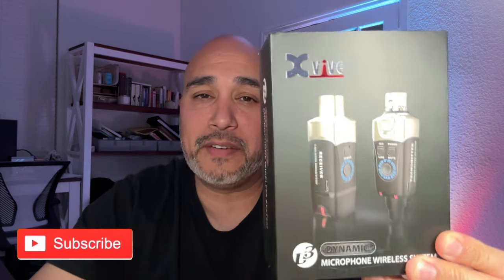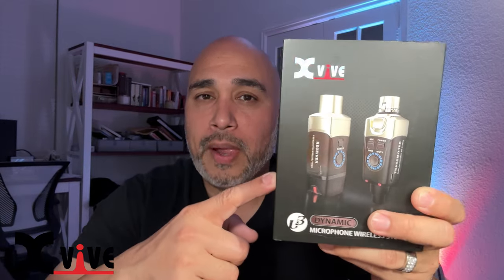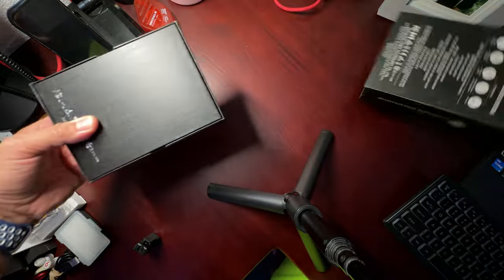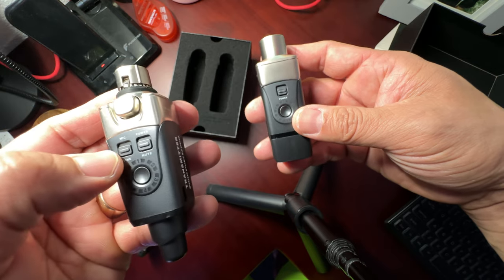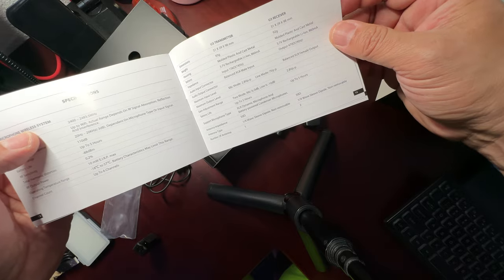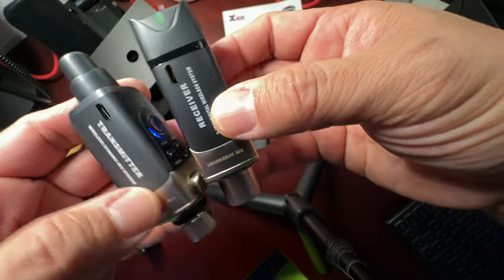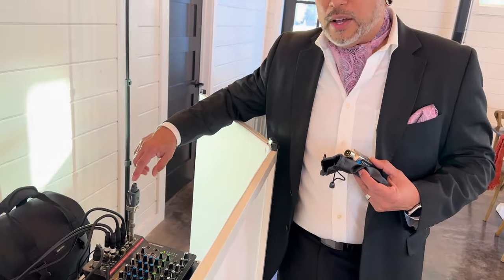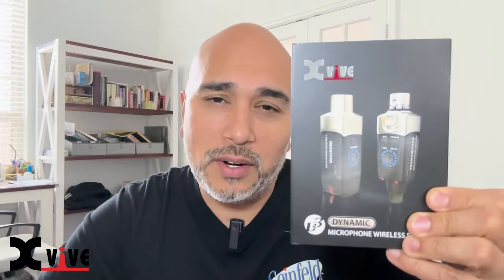The XVIVE U3 Dynamic Wireless XLR System!! GAME CHANGER!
Our great friends over at XVIVE sent us the U3 Wireless Dynamic XLR Microphone System for a review! This thing is a GAME CHAGER!!! Use this to make a Dynamic microphone wireless, OR, transmit sound wirelessly to any XLR capable speaker! 5 hour run time and multiple channels to choose from!
24-bit / 48 kHz digital audio with low distortion and wide frequency response
Stable 2.4 GHz wireless connection with a range of up to 90 feet!!
Only takes 2.5 hours to fully charge! I have all of the links where you can get yours and where you can read the full specs on this awesome system! We used it live at a wedding and it performed like a champ! I will always have this fully charged in my gig bag ready for any scenario where I need to throw sound to another part of a venue! Thank you XVIVE for sending this over. Get yours at any of these fine retailers listed below!

Thanks as always for supporting the channel!

Let’s connect!